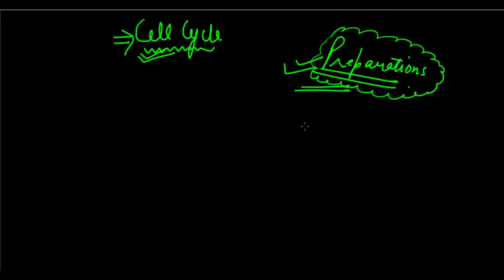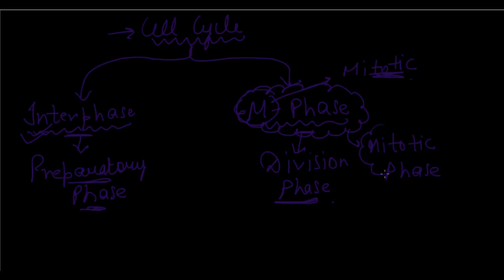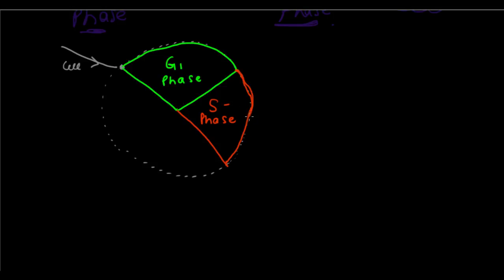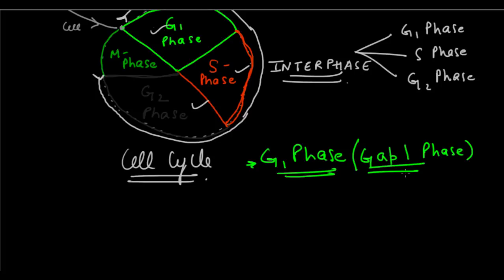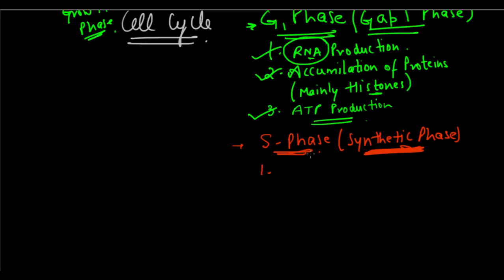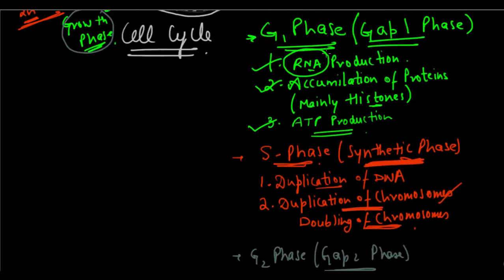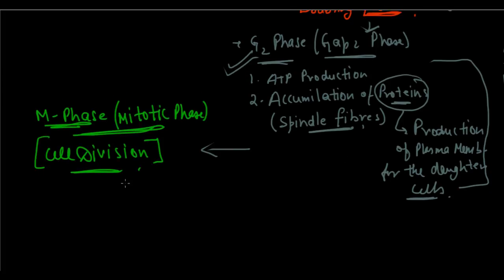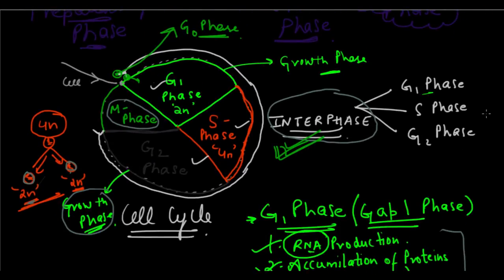Cell Cycle and Cell Division- 2. The Cell Cycle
This video is a continuation of the unit- Cell Cycle and Cell Division. It discusses the topic of Cell Cycle, and its meaning. The various phases of the cell cycle, that is, the Interphase and M-Phase have been discussed.

Additionally the sub phases of Interphase have also been discussed in a lot of detail.

Any comments, suggestions or doubts are welcome in the comments section below!!